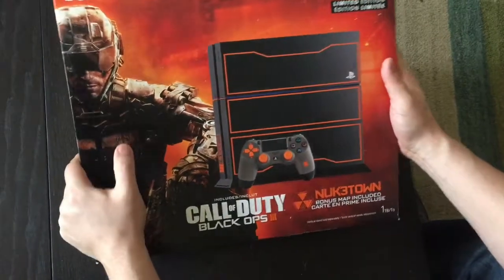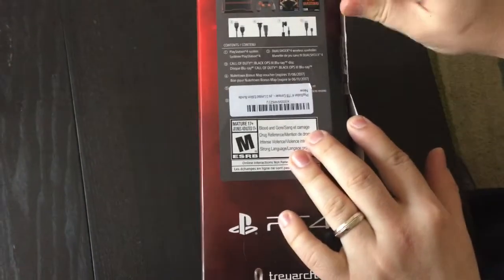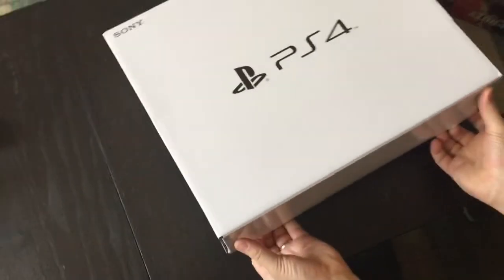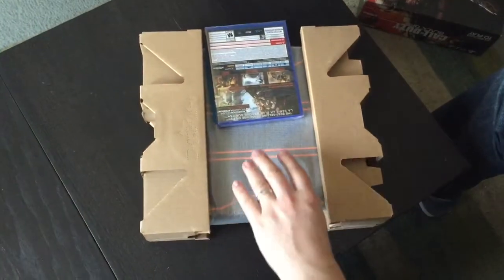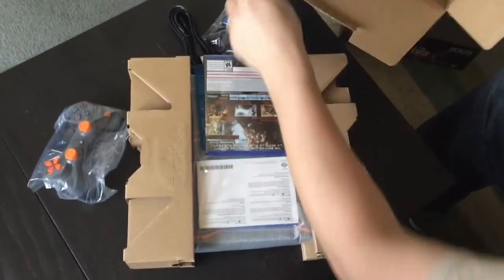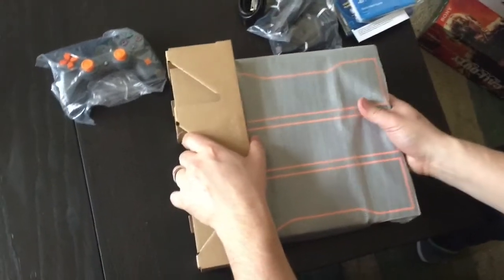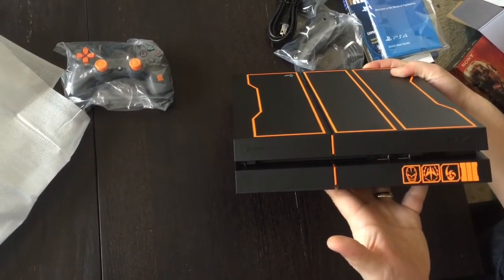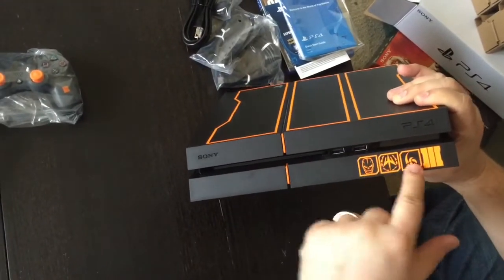Unboxing PlayStation 4 -Call of Duty Black Ops 3 Bundle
My first console since PS2. And also my first unboxing video. Apparently this is a thing now.